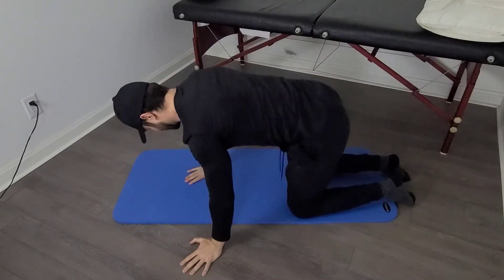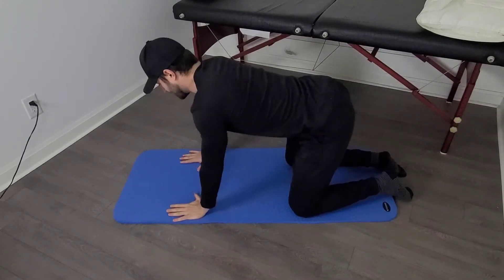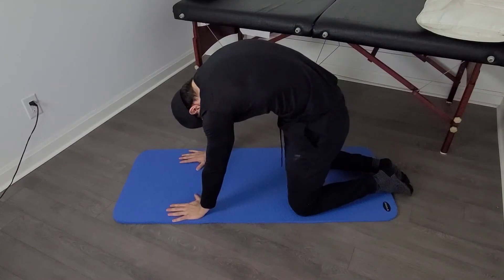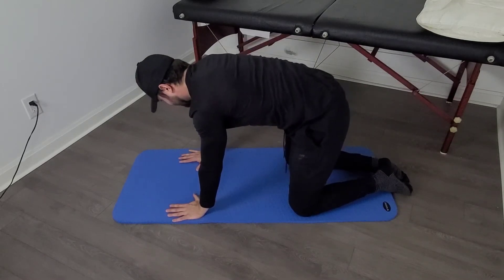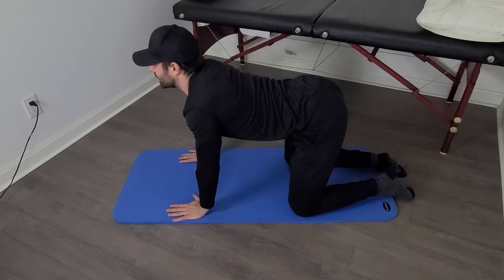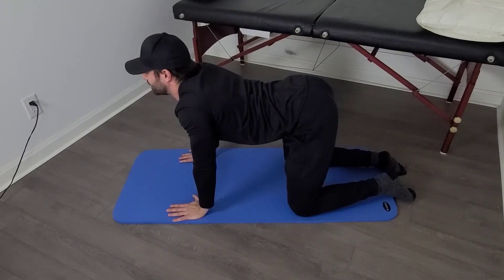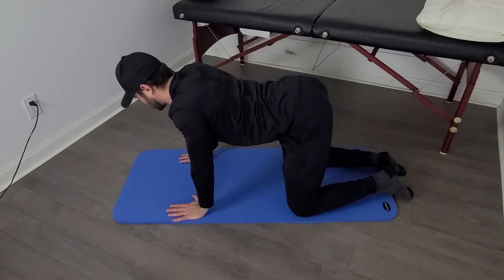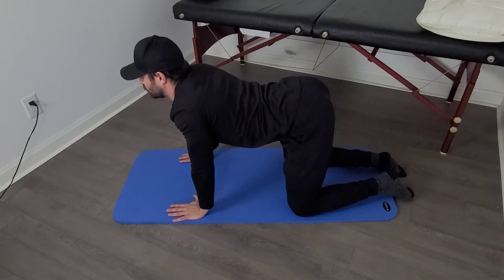Cat-Cow Exercise for the Office Worker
Cat-cow exercise for the office worker. Most common yoga pose in the world, frequently done incorrectly. For Low back pain, upper back pain and neck pain, this is an easy and basic stretch to start with. This can also help with spinal mobility by reducing stiffness. Make sure to pinch your shoulder blades at the bottom of the cow portion of the stretch for maximum benefits. Great home or gym stretch at the end of a work day.

Comment of you have any questions :)